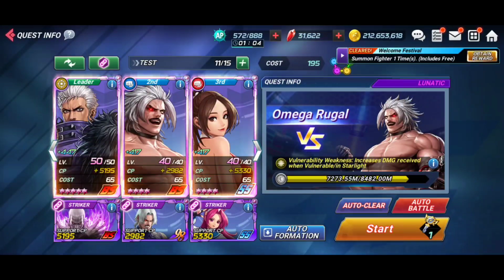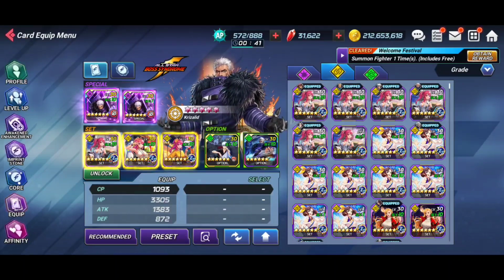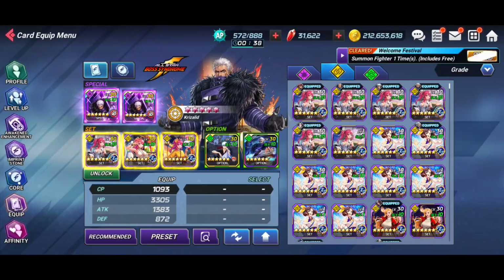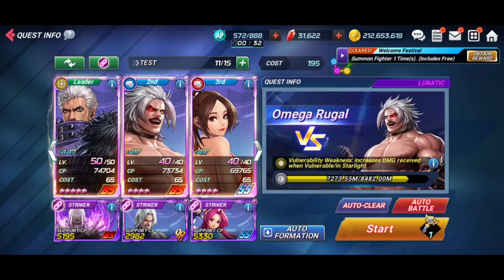Fully Maxed Boss Syndrome Krizalid Broke Guild Raid: Full Solo Lunatic and Expert Difficulties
Hey guys, TBR here with another King of Fighters Allstar video! In today's video I will be showcasing the INSANE power of a fully awakened BS Krizalid in two FULL SOLO Guild Rad runs in both Lunatic and Expert Difficulties. Who needs a team when you can

Boss Syndrome Event Rundown: New BS Fighters, New FES Cards, New Events, Potential SS Leaks, MORE!

KOF AS GUIDE: Akane Dice Game - Testing Dice Drops, Fastest Modes to Farm, Tips, and Summon Session!

KOF AS Quick News Round - Up: BS Return, New Boss Syndrome Coming, 10k FREE Rubies, MORE!

Saturday Chat & Chill: My Final Thoughts On the Seven Deadly Sins Collab - King of Fighters Allstar

Final Days of 7DS Collab: Some Reminders, Important Core Change, and Shermie KoF XV Trailer Reaction

KoF News Round - Up: Merlin Core Text Change Is Important, YouTuber Summon Battle 2, MORE! - KoF AS

Seven Deadly Sins Vol.2 Banner Release, All Volume One Fighters Buffed, New Pass, More! -KoF Allstar

Seven Deadly Sins Collab Vol 1 Summons: Summoning For Merlin and Melodies - King of Fighters Allstar

KOF AS X 7DS Global Stream Highlights: Codes For 3,000 Free Rubies, Skill Photos, New Events, MORE!